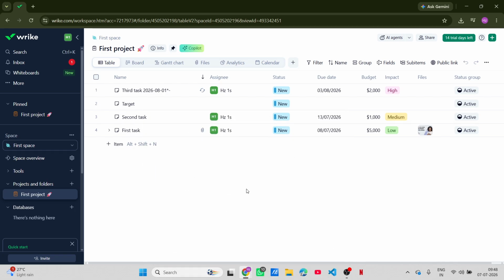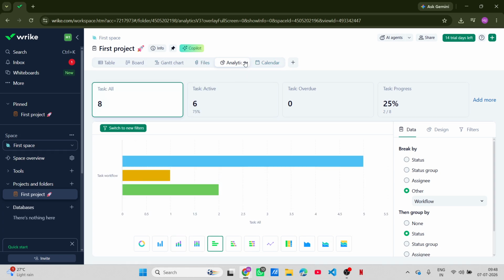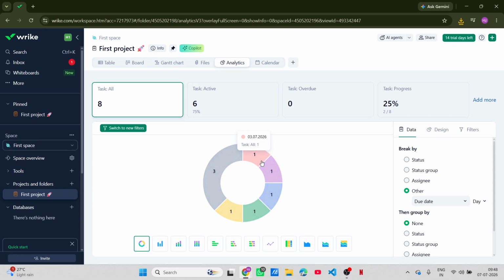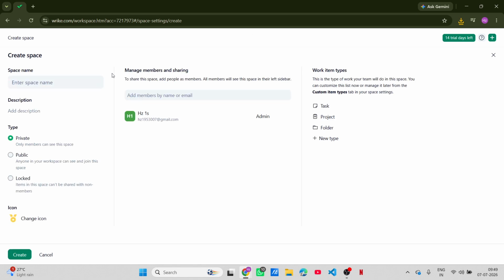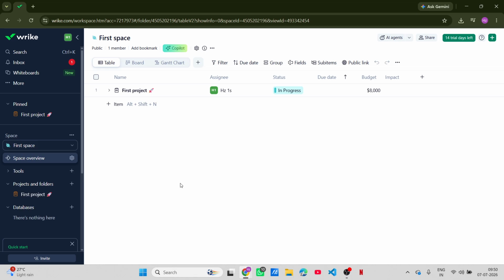How to Create an Analytics View in Wrike (Step By Step) (2026 Guide)